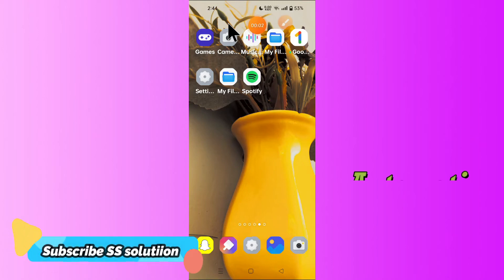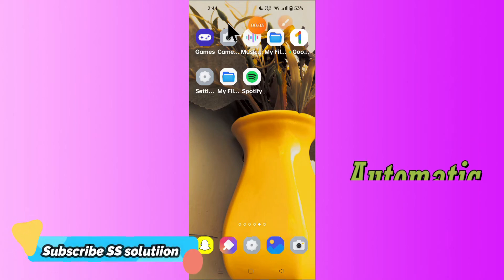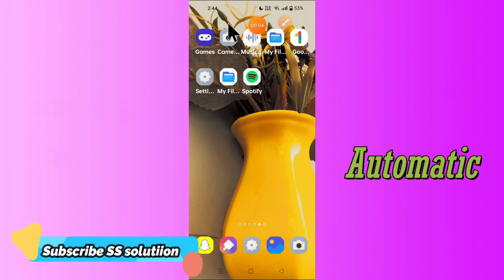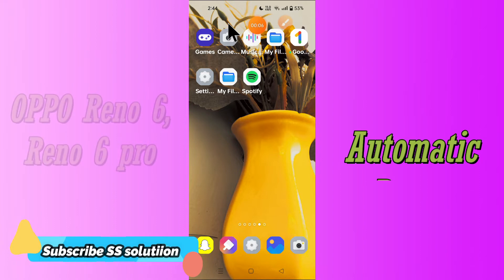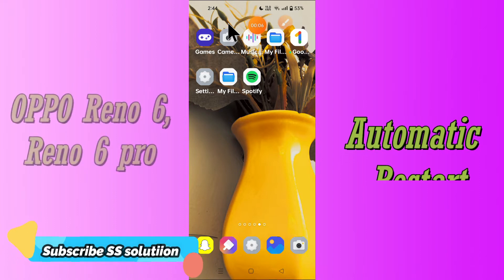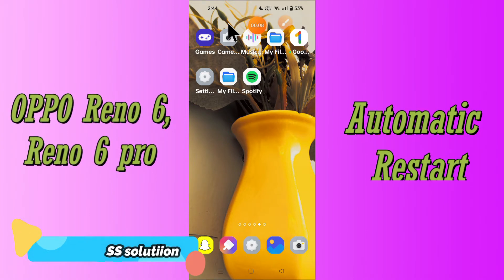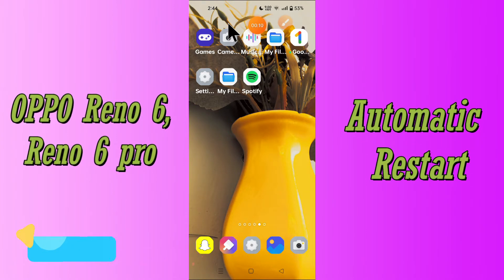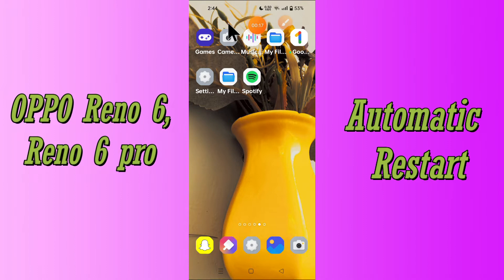OPPO Auto Restart Problem Reno 6, Reno 6 pro || Oppo on off problem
0:25 OPPO Auto Restart Problem Reno 6, Reno 6 pro || Oppo on off problem